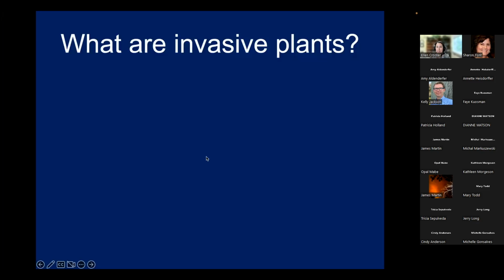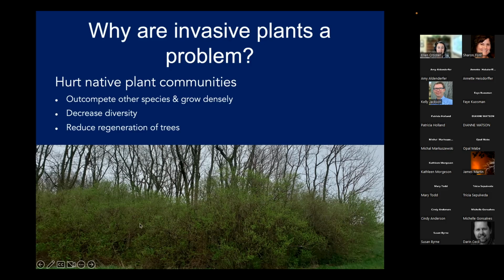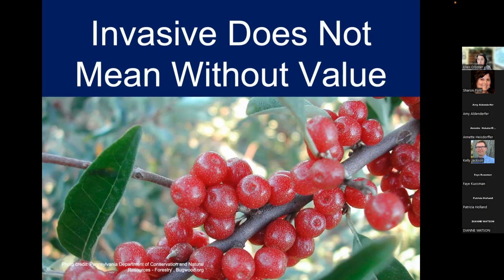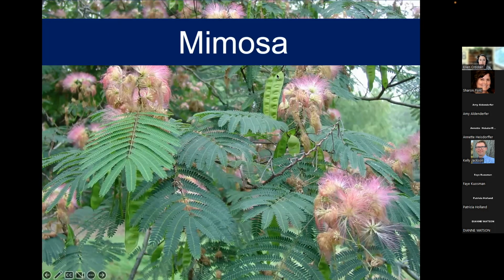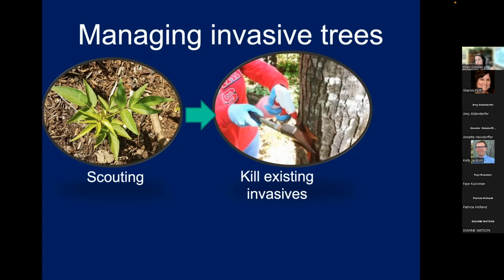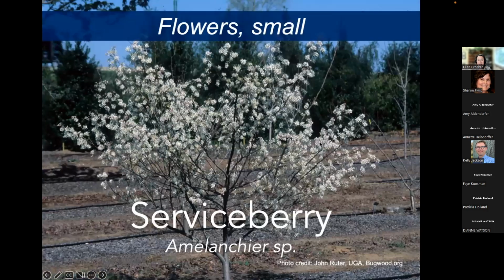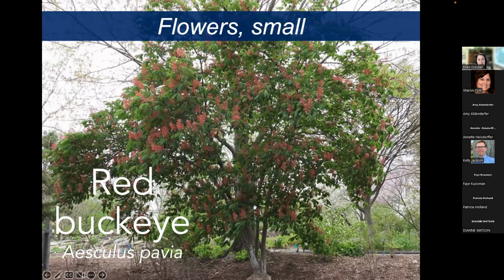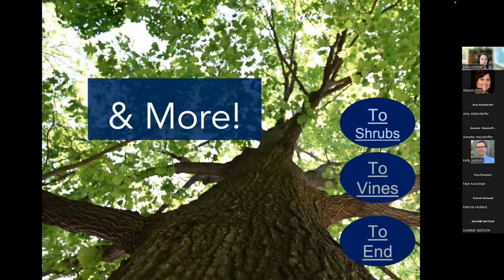Great Native Alternatives to Invasive Plants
Dr. Ellen Crocker, Extension Specialist for Forest Health, discusses alternative trees to invasive species.